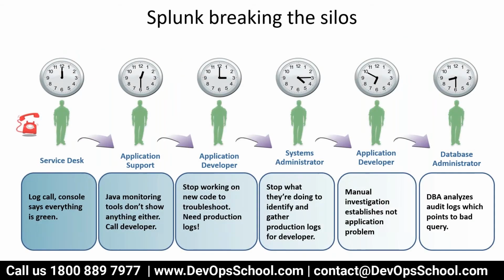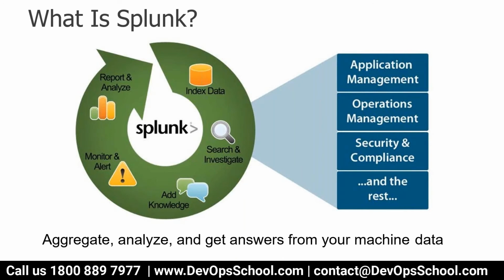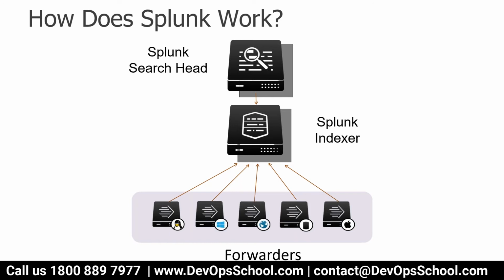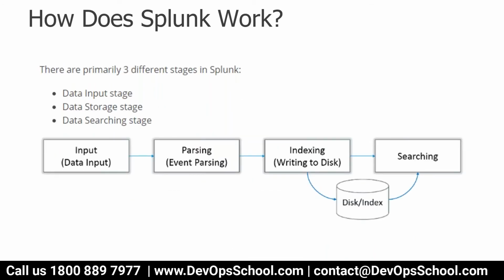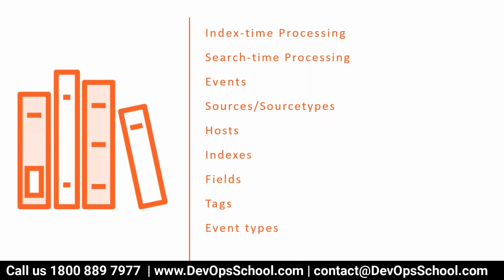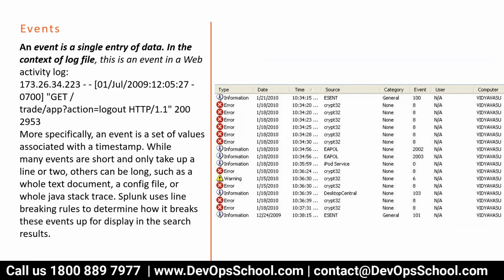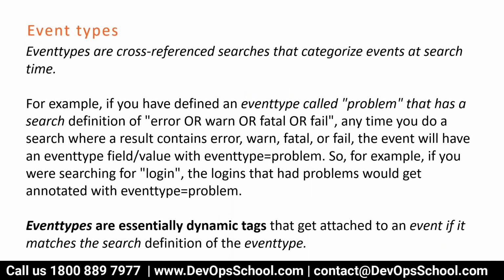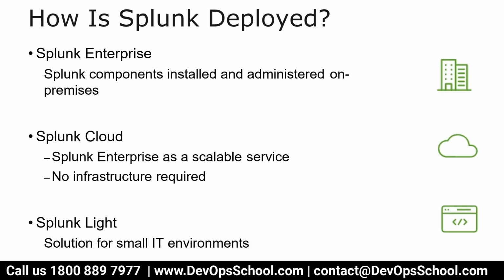Splunk Advance Tutorial for Beginners | Part 2 Out 8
In this video tutorial, we are going to learn about Linux.
SonarQube is a quality management web application to track and improve the quality of source code.

After going through this tutorial I can assure you that the concept and understanding of the Linux will be absolutely clear to you.

📚 Following are the topics covered in the video:

👉 Overview
👉 Machine Data
👉 Splunk Architecture
👉 Careers in Splunk
👉 Summary
👉 etting up the Splunk Environment
👉 Overview
👉 Splunk Licensing
👉 Getting Splunk
👉 Installing Splunk
👉 Adding Data to Splunk
👉 Summary

How to join Channel Membership:-

Top 10 Certifications in the World
1. DevOps Certified Professionals (DCP)

2. Site Reliability Engineering Certified Professionals (SRECP)

3. DevSecOps Certified Professionals (DSOCP)

4. Master in DevOps Engineering (MDE)

5. Kubernetes Certified Administrator & Developer (KCAD)

6. GitOps Certified Professional (GOCP)

7. Master in Observability Engineering (MOE)

8. MLOps Certified

9. DataOps Certified Professional (DOCP)

10. AiOps Certified Professional (AIOCP)